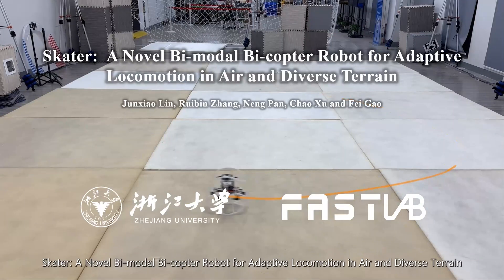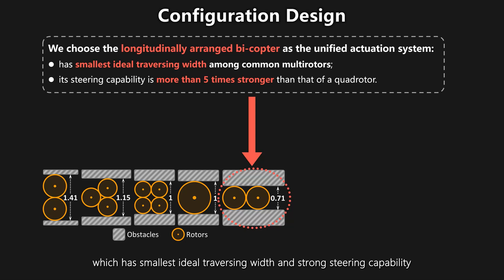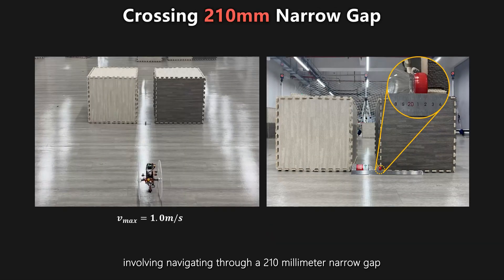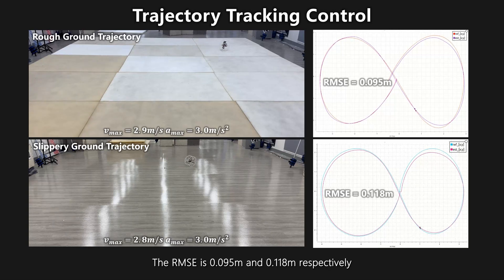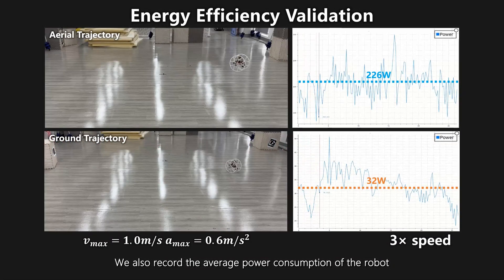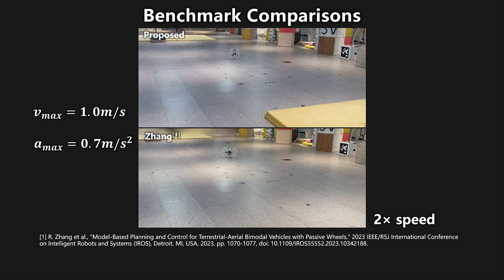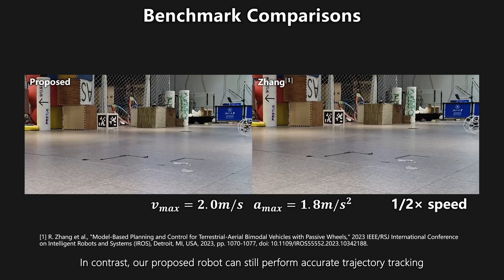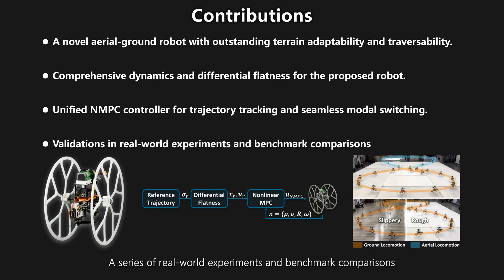Skater: A Novel Bi-modal Bi-copter Robot for Adaptive Locomotion in Air and Diverse Terrain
Video for the RAL submission.
The video presents the paper "Skater: A Novel Bi-modal Bi-copter Robot for Adaptive Locomotion in Air and Diverse Terrain".

In this letter, we present a novel bi-modal bi-copter robot called Skater, which is adaptable to air and various ground surfaces. Skater consists of a bi-copter moving along its longitudinal direction with two passive wheels on both sides. Using longitudinally arranged bi-copter as the unified actuation system for both aerial and ground modes, this robot not only keeps concise and lightweight mechanism, but also possesses exceptional terrain traversing capability and strong steering capacity. Moreover, leveraging the vectored thrust characteristic of bi-copters, Skater can actively generate the centripetal force needed for steering, enabling it to achieve stable movement even on slippery surfaces. Furthermore, we model the comprehensive dynamics of Skater, analyze its differential flatness and introduce a controller using nonlinear model predictive control for trajectory tracking. The outstanding performance of the system is verified by extensive real-world experiments and benchmark comparisons.